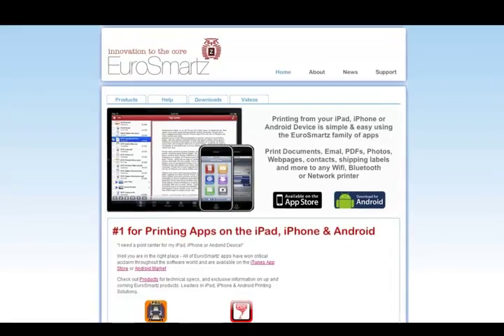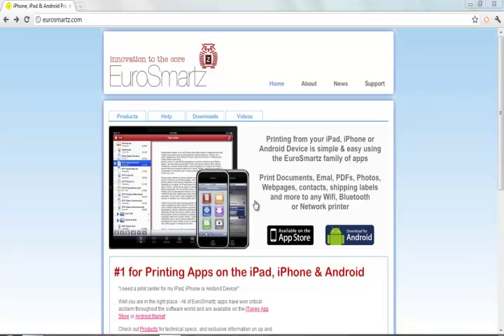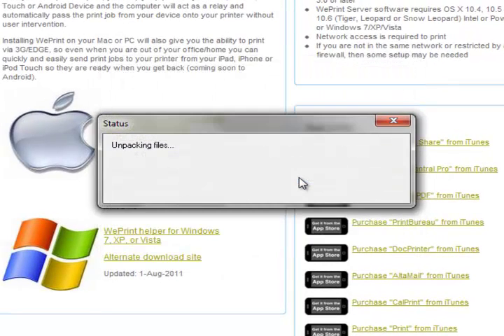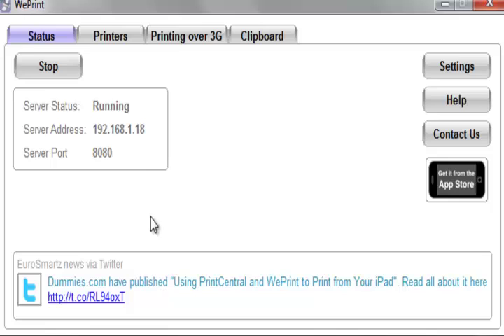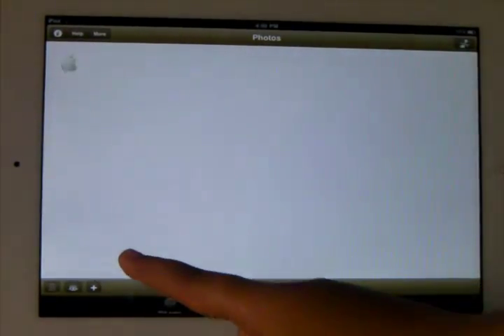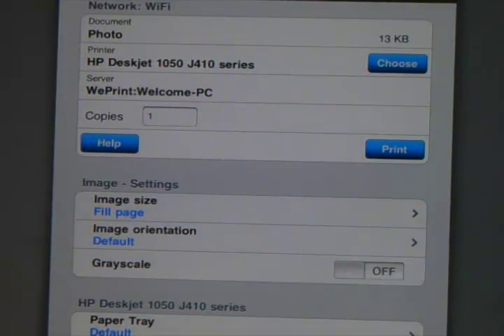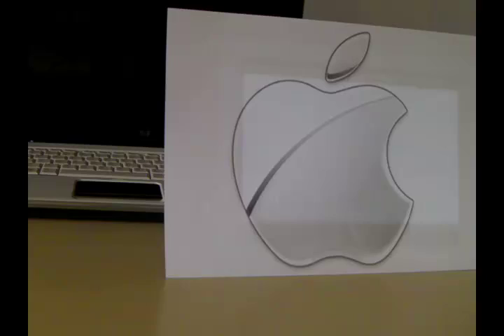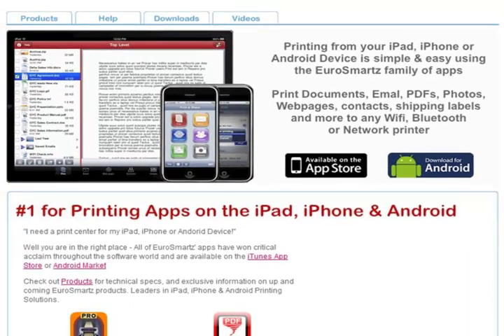How to print from your iPad! (Eurosmartz Print App Review)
Hey guys!

In this video, I show you how to print off of your iPad or iPhone!